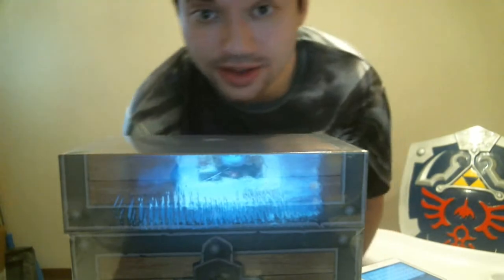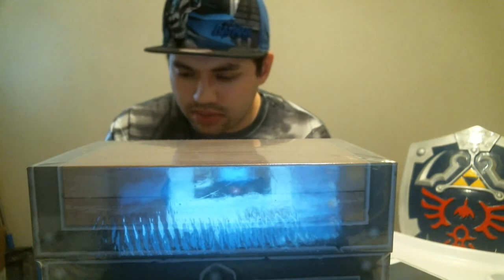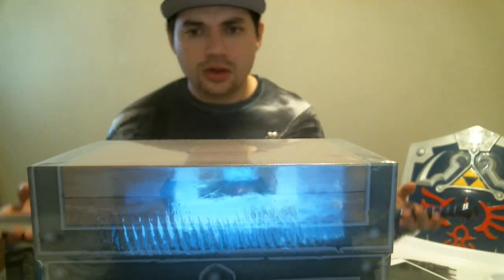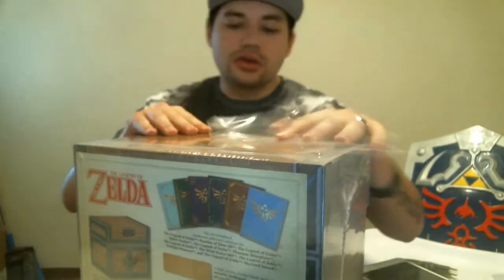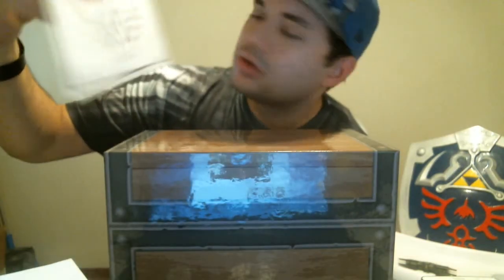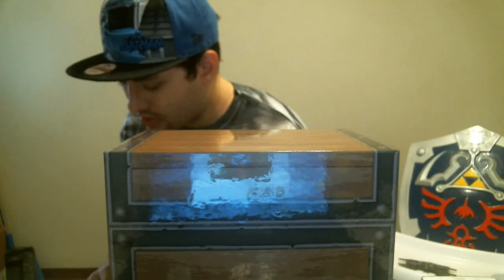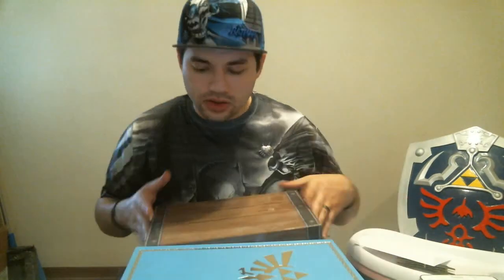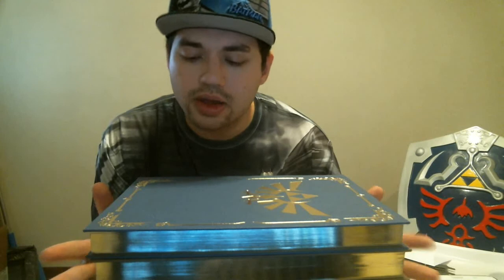Prima Games Legend of Zelda Collectors Edition Boxset Unboxing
Beautiful Collectors Edition Prima Games Guide unboxing.